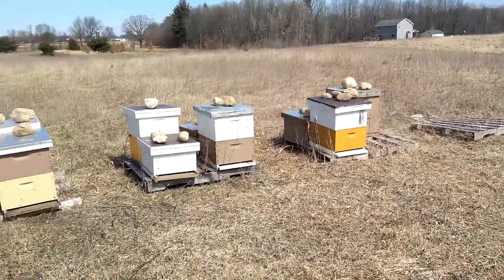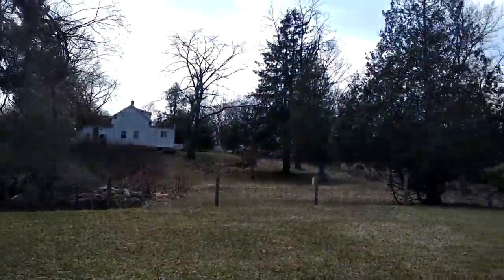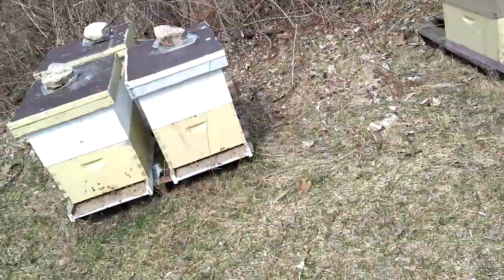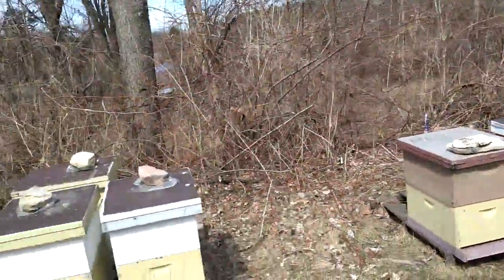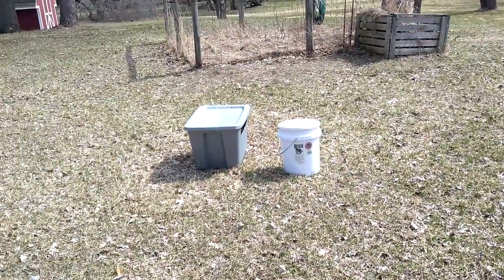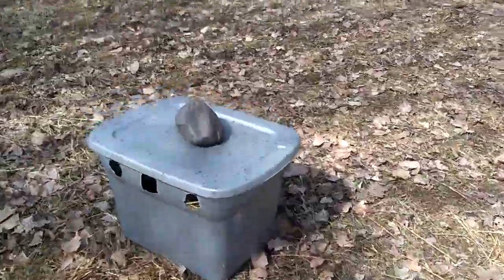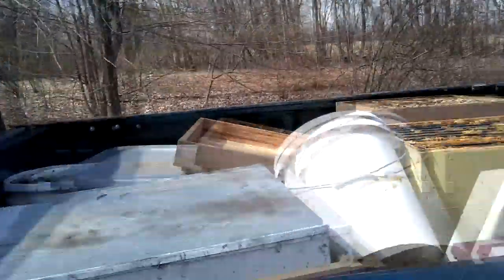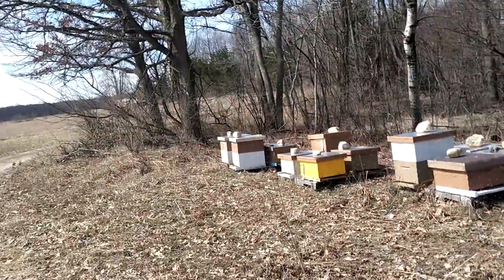Final Overwinter Success/Failure Assessment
In this video I make the last couple of overwinter assessments and deliver some more feed to a few bee yards.